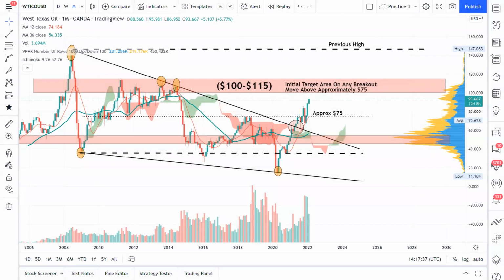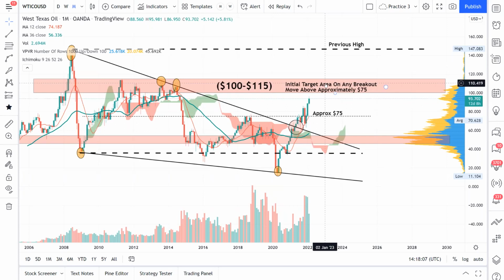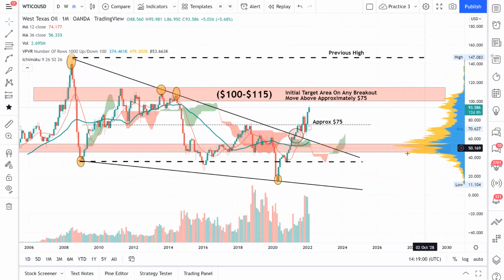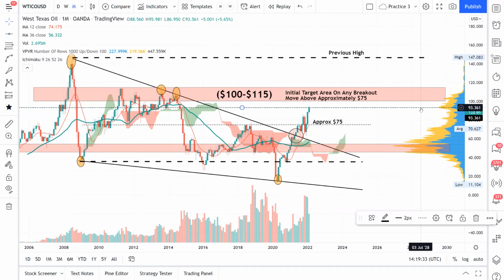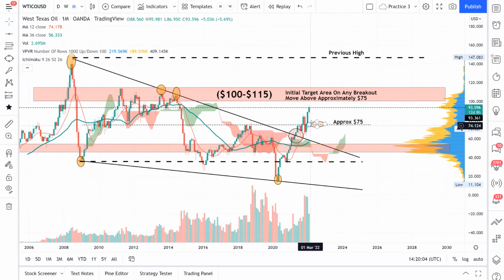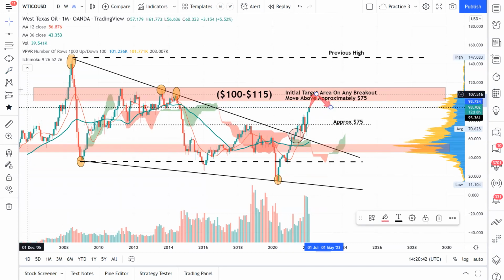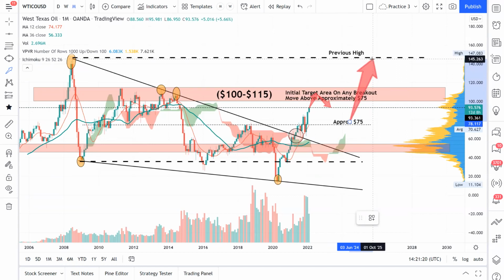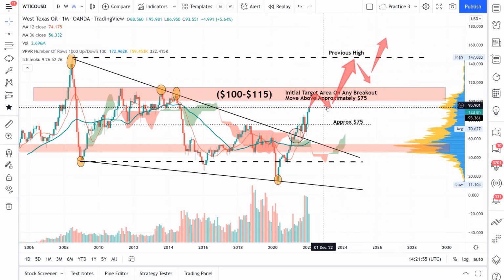Oil Update - Feb 15th 2022